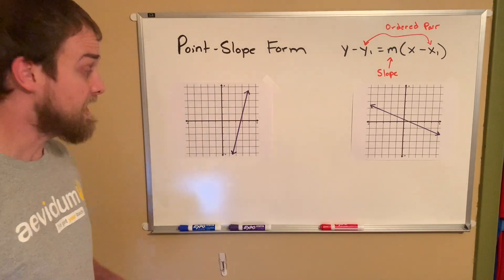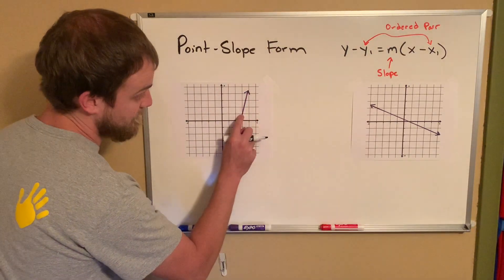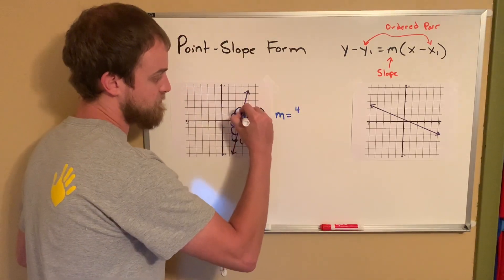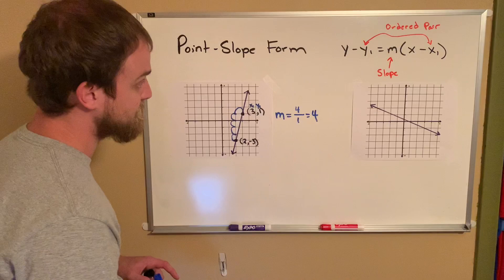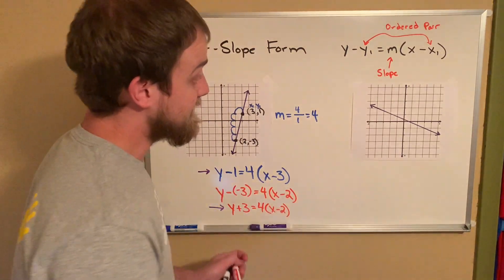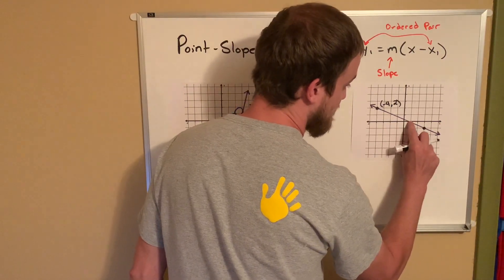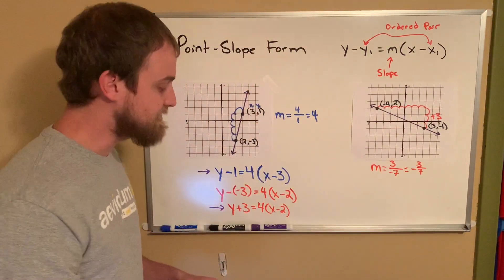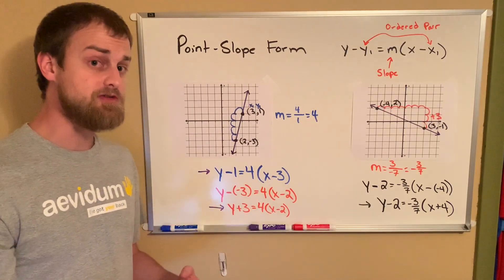Writing Equations In Point-Slope Form From A Graph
How do you write an equation in point-slope form given a graph?